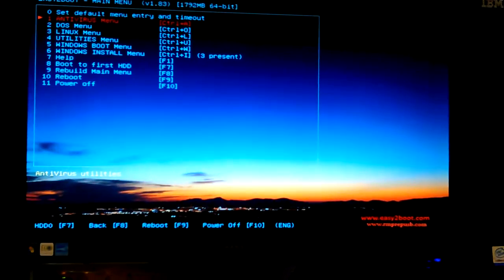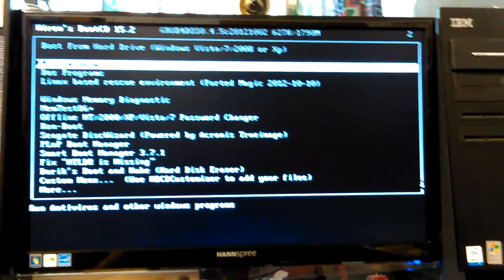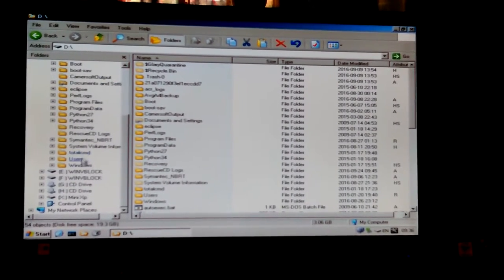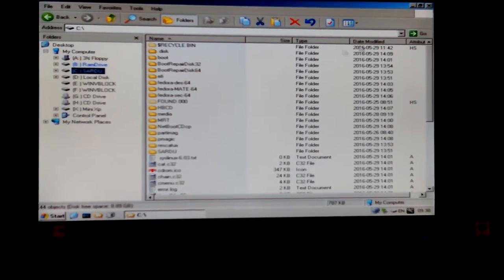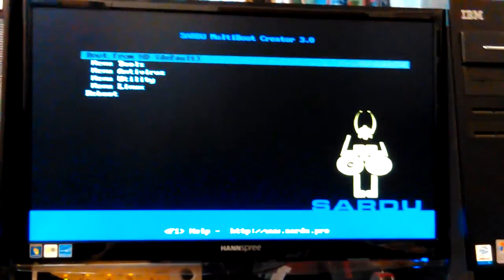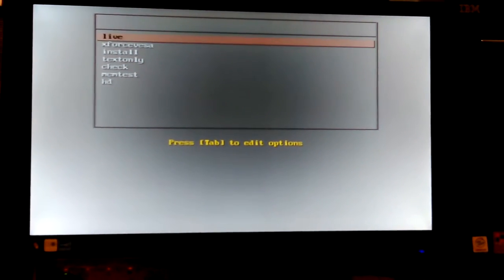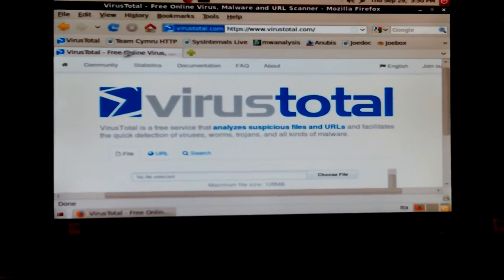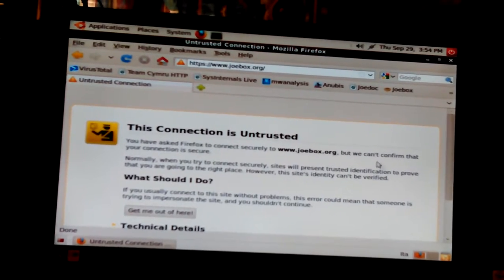VID_20160929_082931.mp4 Don's Computers Phones and Software How To and info Don Bishop